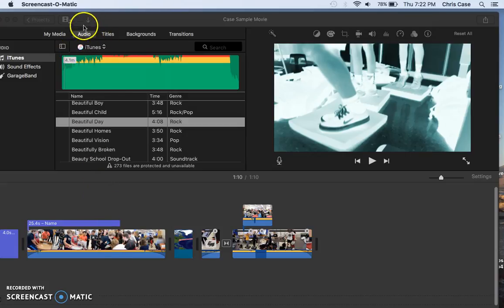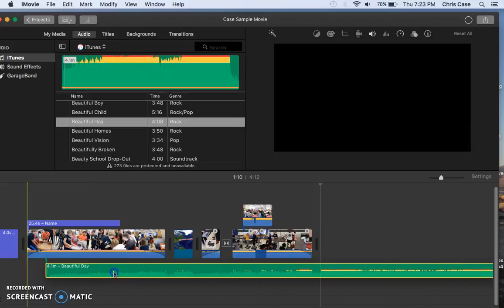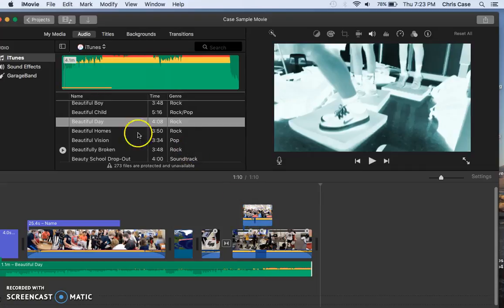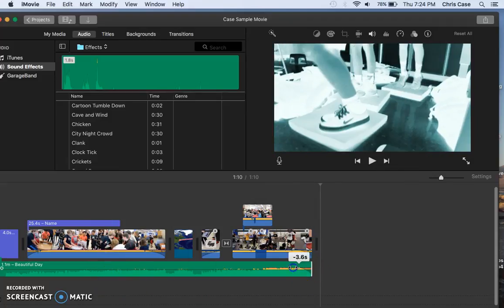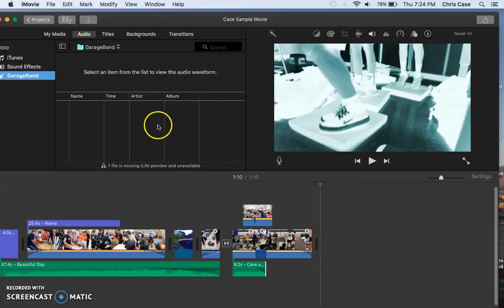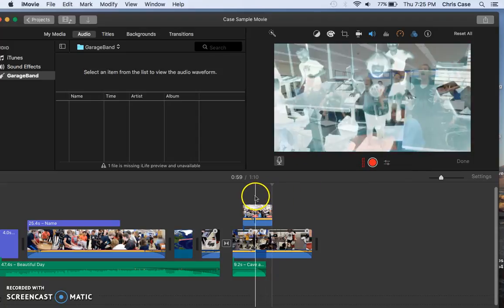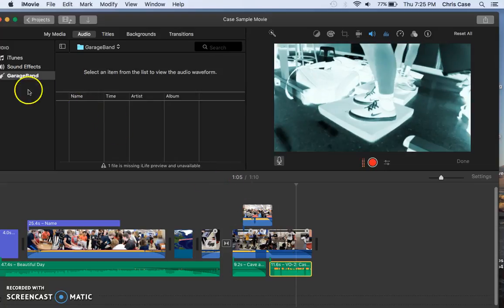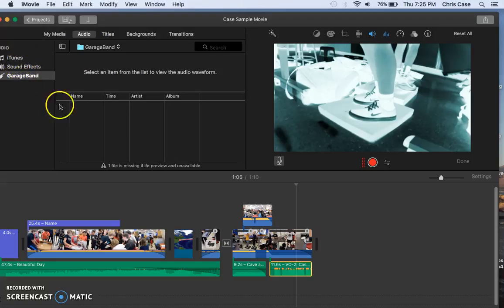Audio Added to Project